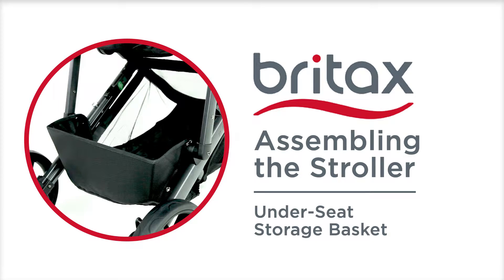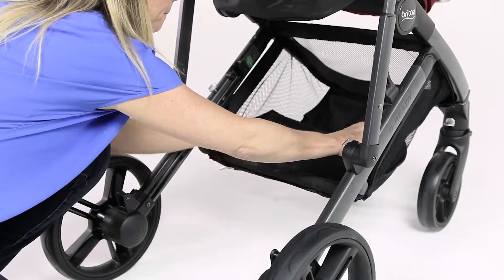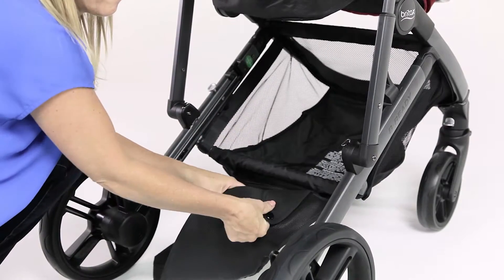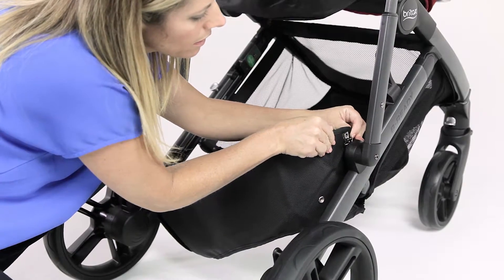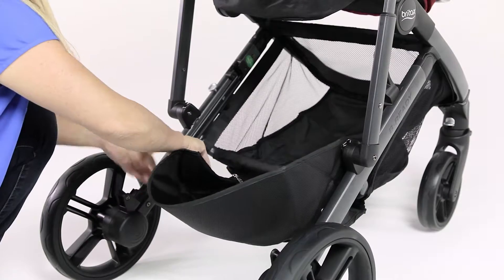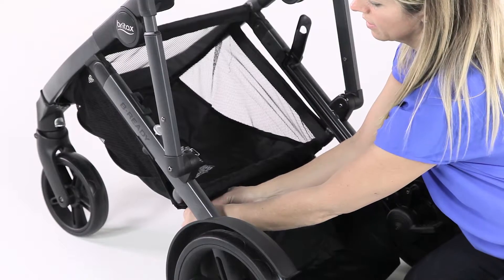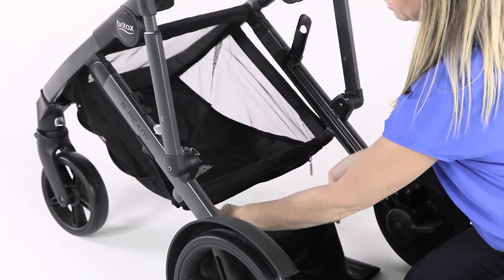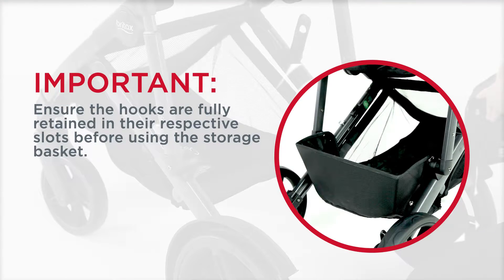2017 B-Ready & B-Ready G3 Stroller - Assembling the Under-Seat Storage Basket